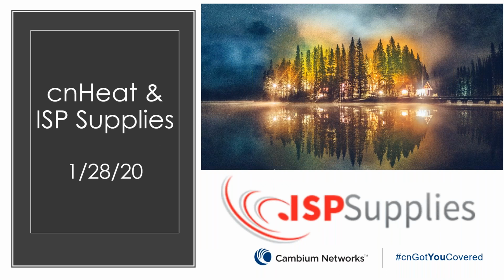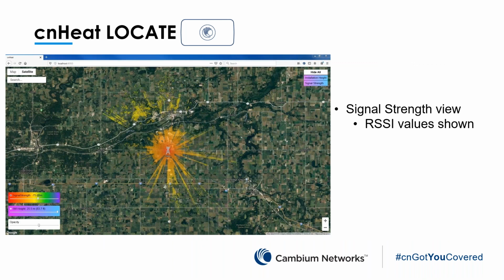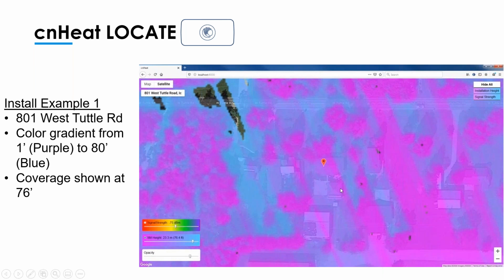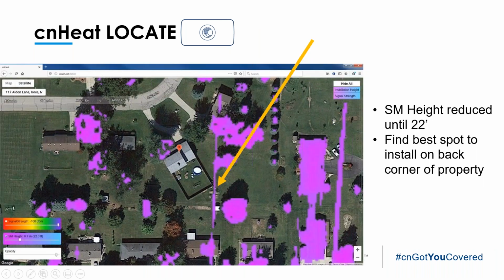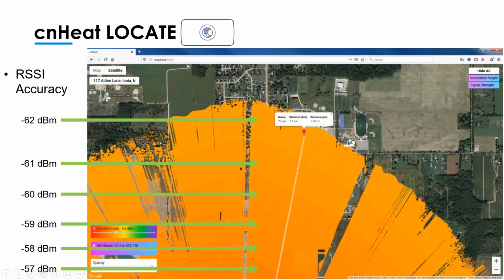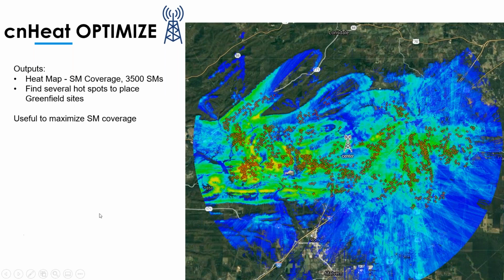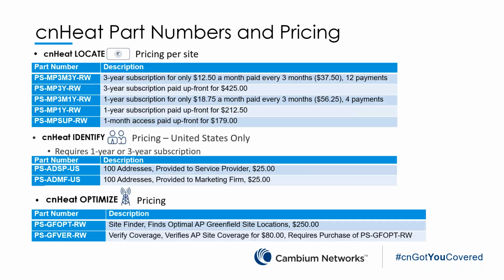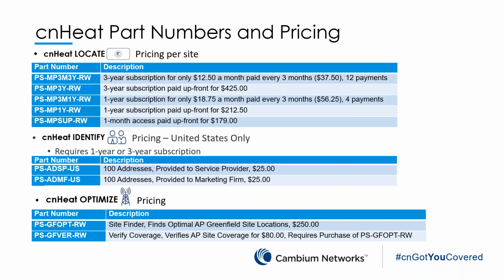Cambium Networks cnHeat Complete Product Overview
Please join Dan  Sullivan from Cambium Networks for an in depth overview of their cnHeat solution along with all of the new features.